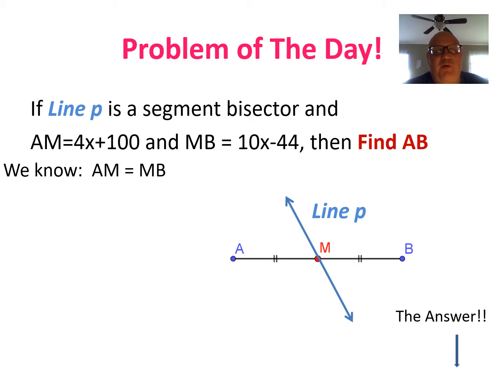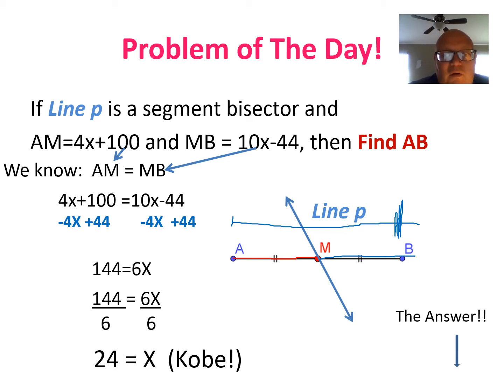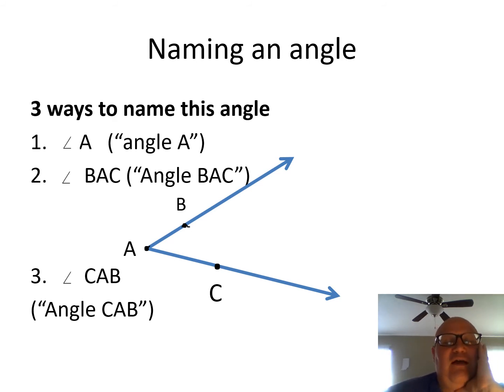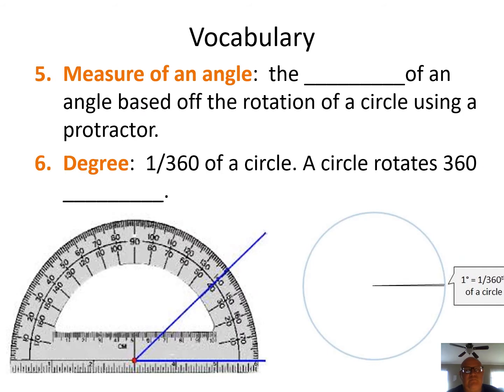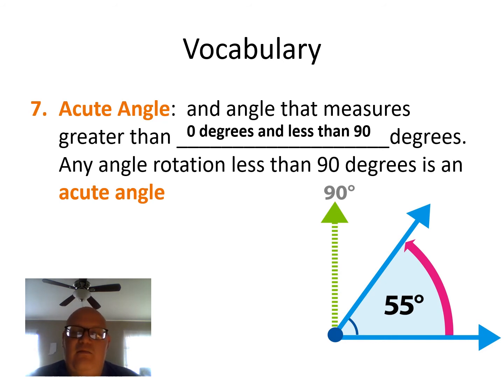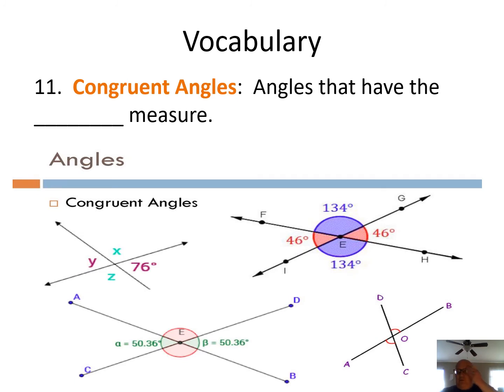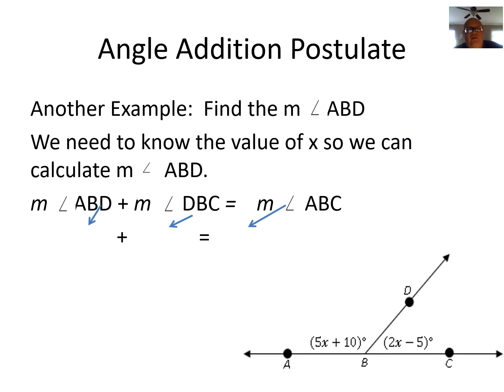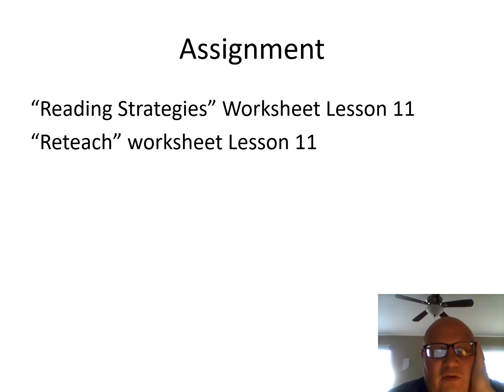Lesson 11 Geometric Concepts part 3 Angle Addition